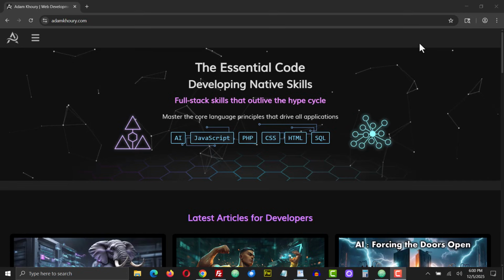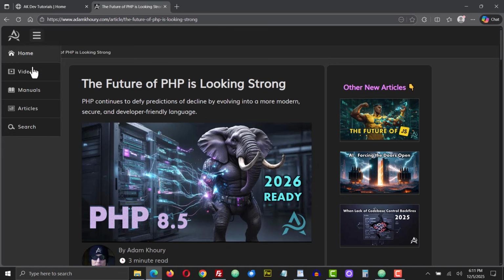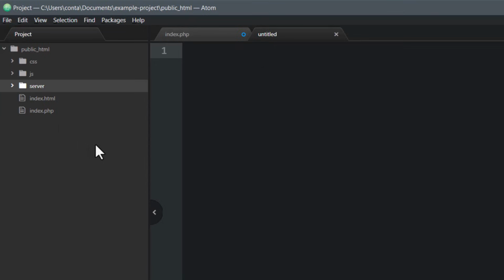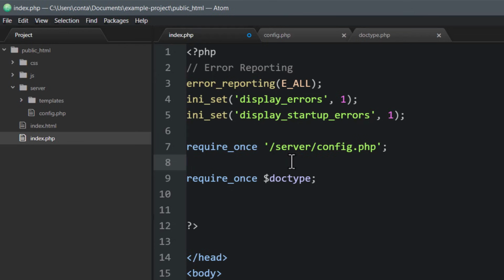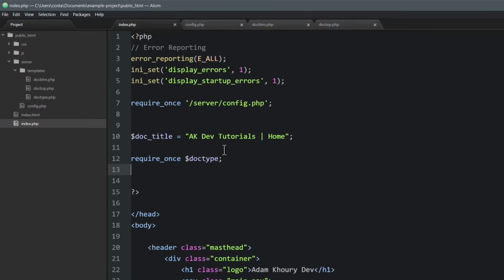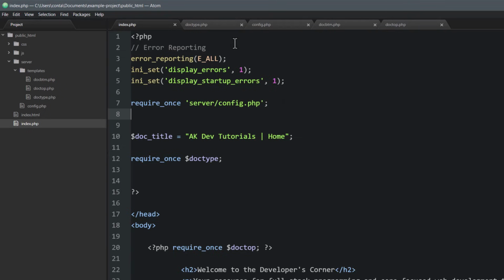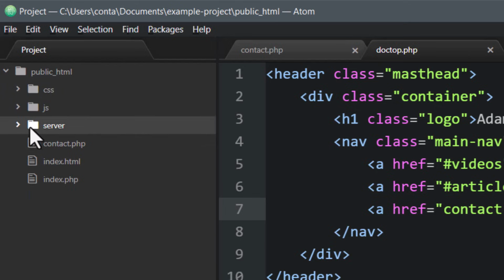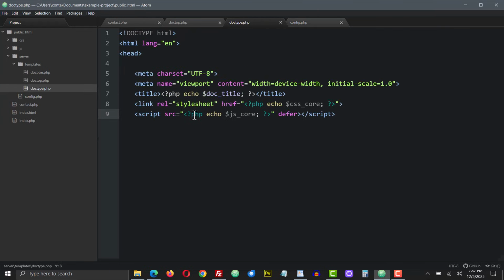PHP Custom Modular Project Architecture Tutorial Part 1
Showing how I structure a custom PHP database driven web project that is capable of rendering zillions of dynamic rich content pages, with blistering speed and efficiency.

All of the code is ready to persist for a long time going forward. You'll see object-oriented approaches, clever template approaches, and when your system requires an update or whenever you want to perform design changes, the lightweight modular approach is so easy to manage.

- Show Chrome Lighthouse Analysis
- Show Error-Free Markup at W3C validator

This custom PHP architecture is intentionally built for the resulting product to have greater speed, efficiency, simplicity, and is the fastest way to get code running. It stands in stark contrast to the heavy, bloated, bootstrap overhead of an MVC or MVP.
( Model View Controller or Model View Presenter )

Main Advantages Over MVC and MVP Architectures
* High Performance and Zero Bloat
* Straight Forward Design Management
* Greater Flexibility in Database Handling
* Highly Intuitive Structure and Mapping
* Development Ease & Low Barrier to Entry
* Lower Server Rewrite and Reroute Directives